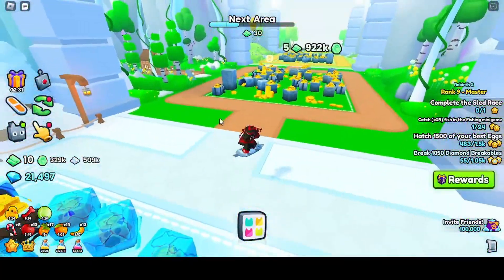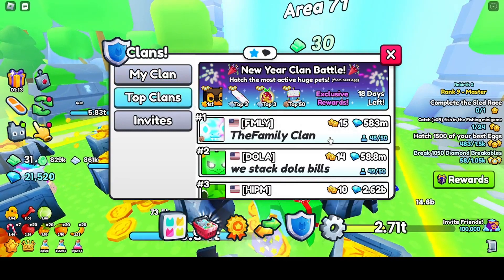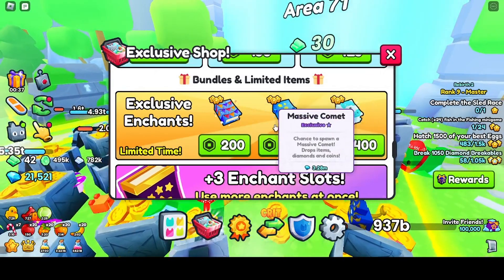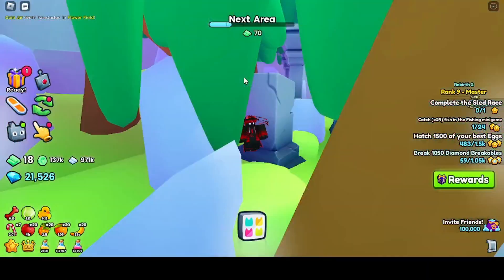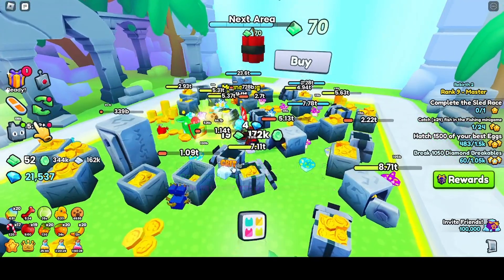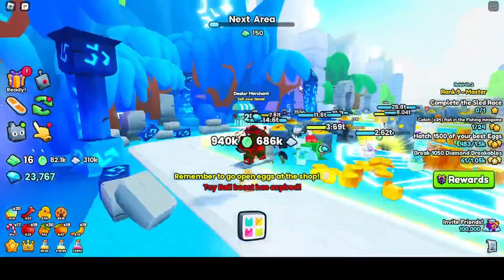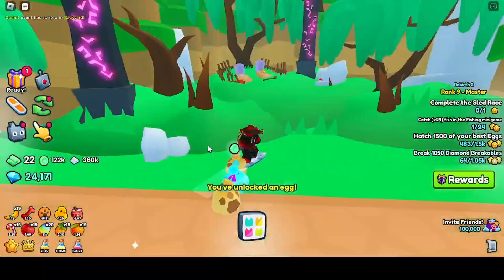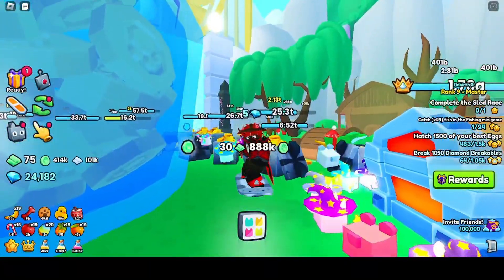All 5 new relic locations (pet sim 99)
Today i showed you guys where are all 5 new relics update 4 (pet sim 99)